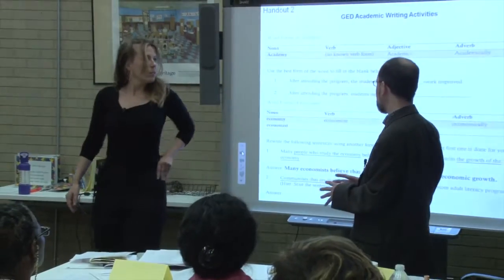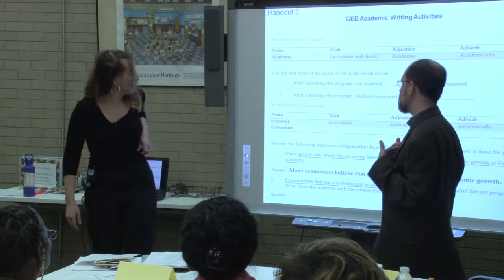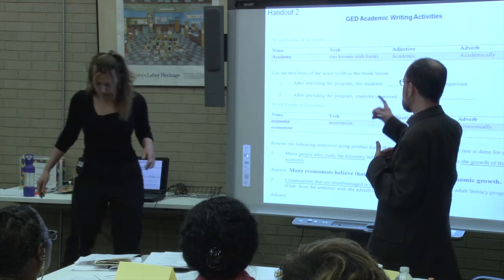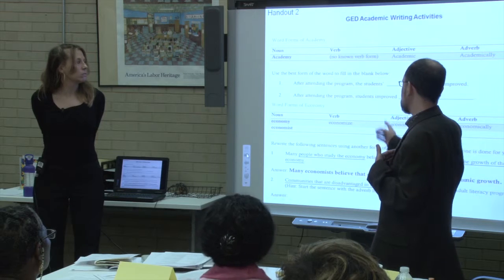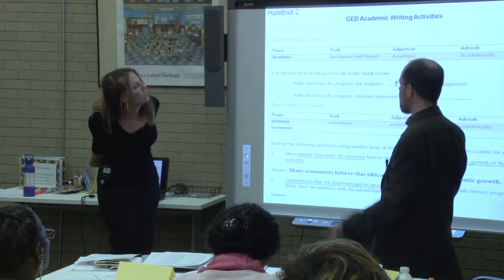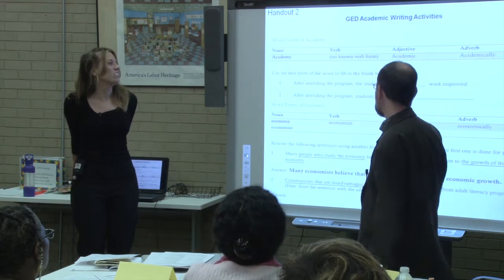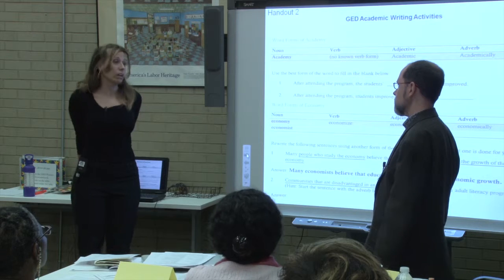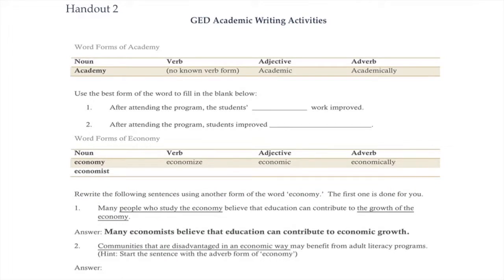Clip 13 Academic Writing for GED